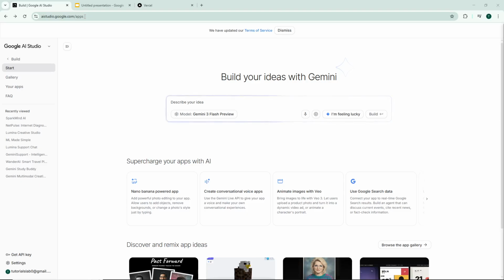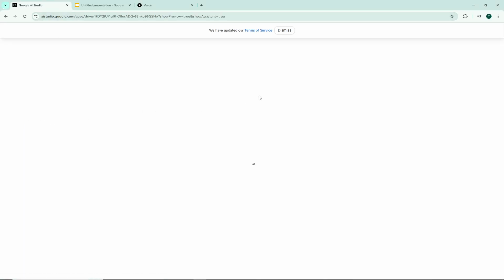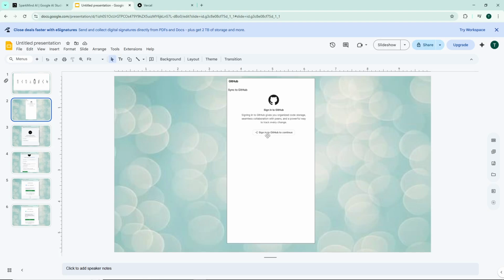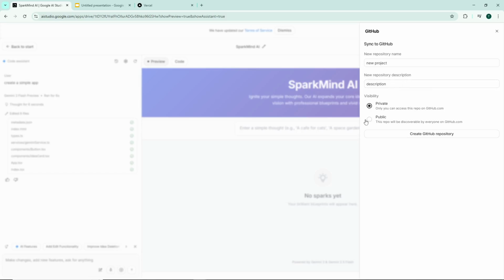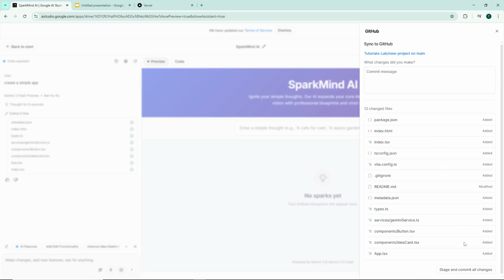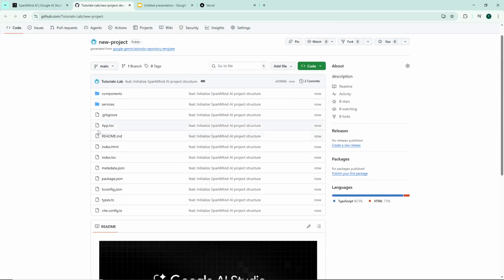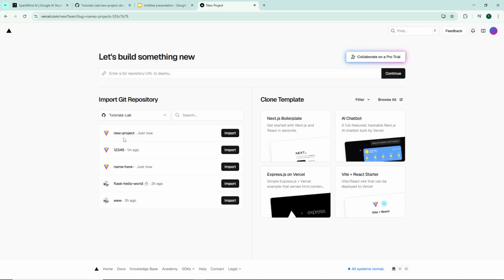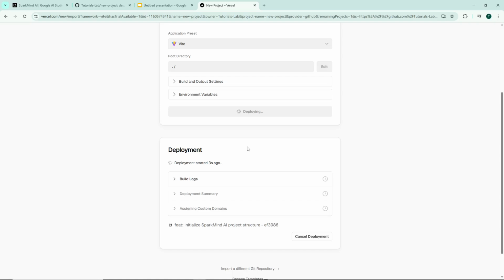How to Deploy a Google AI Studio App on Vercel (Tutorial 2026)